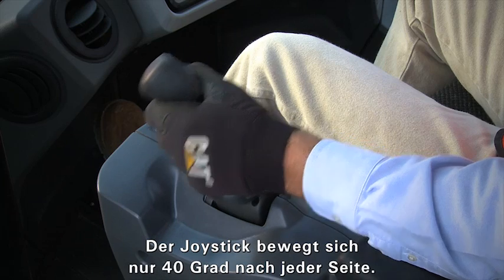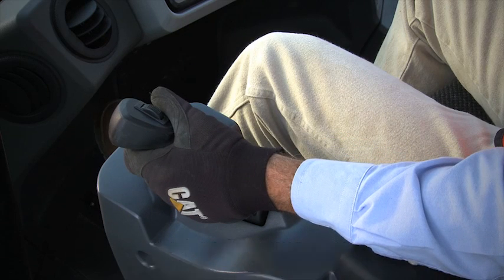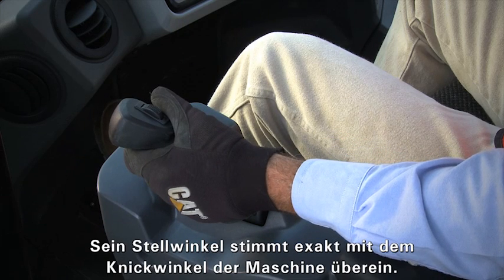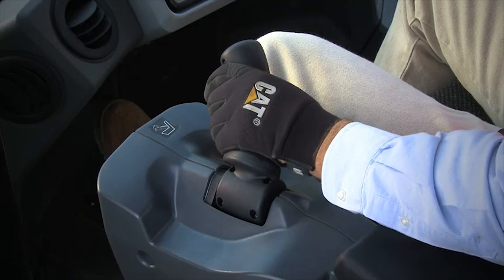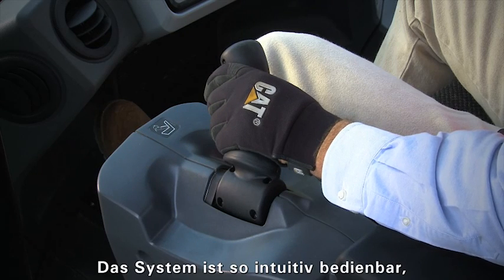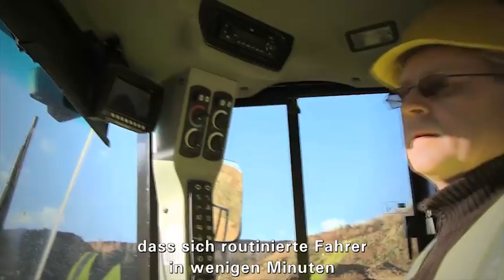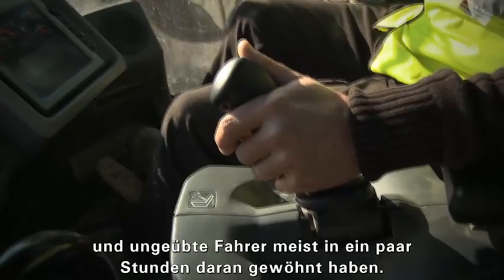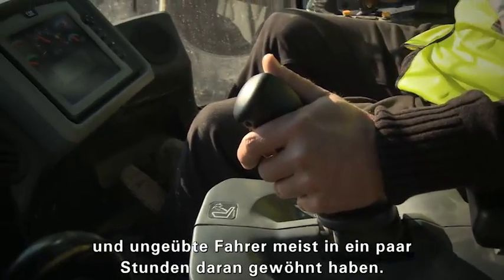Cat® Radlader der K Serie | Joystick Funktionen und Vorteile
Cat® Radlader der K Serie - Joystick Funktionen und Vorteile: The joystick on a Cat® K Series™ Wheel Loader moves at 40 degrees side-to-side, eliminating hand and arm strain, and the joystick angle matches machine articulation angle for intuitive control. Learn more about the features and benefits of joystick control on Cat wheel loaders.